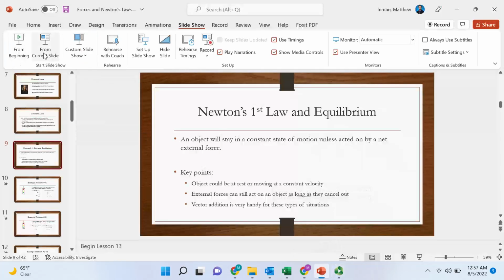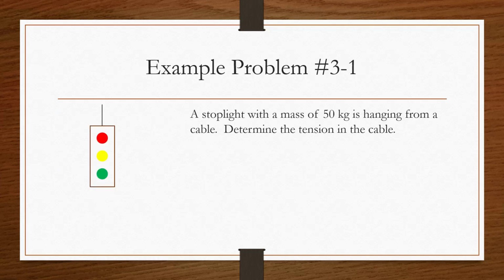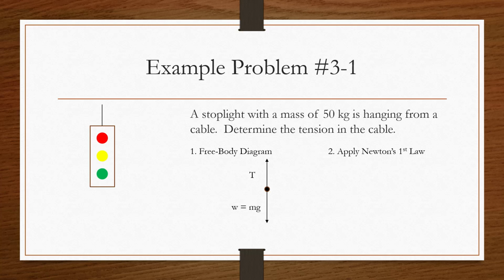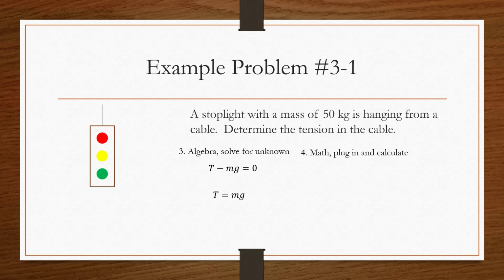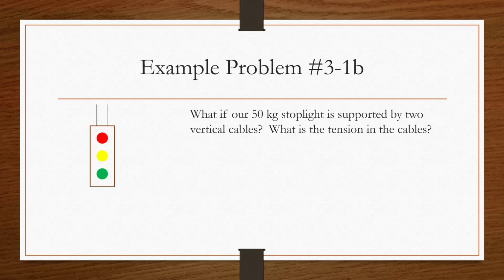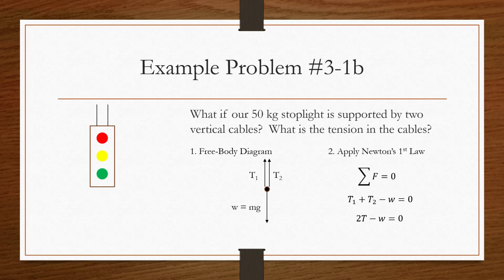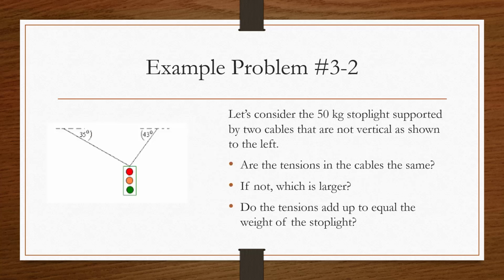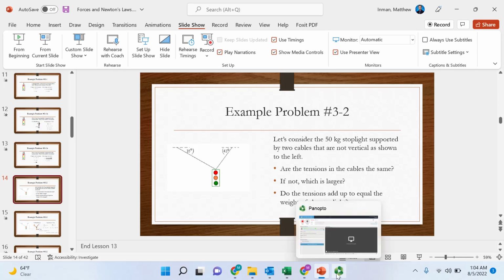Lesson 13: Equilibrium I